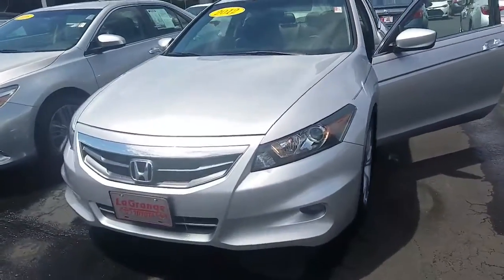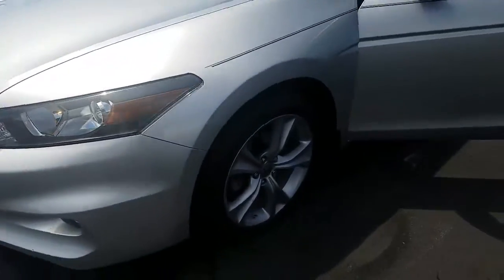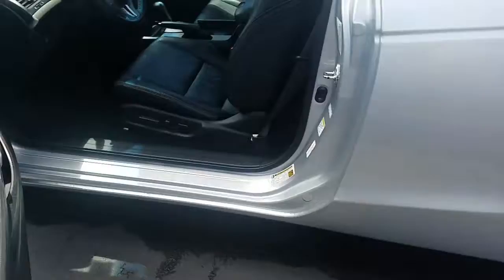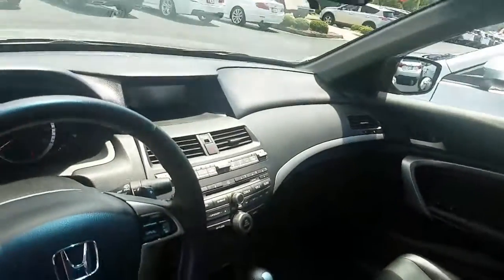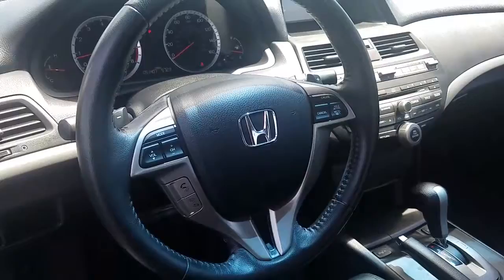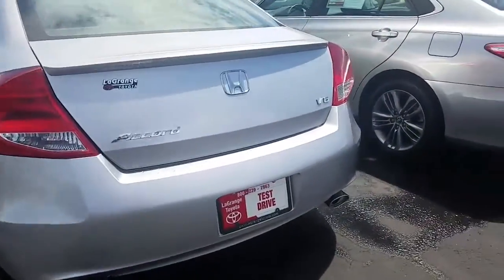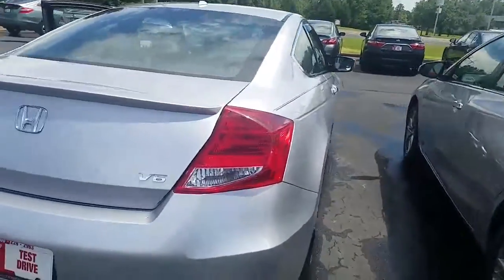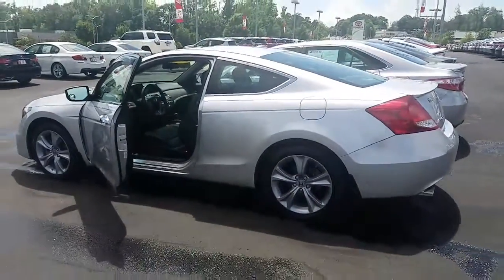Tom's Honda by Brent Steele